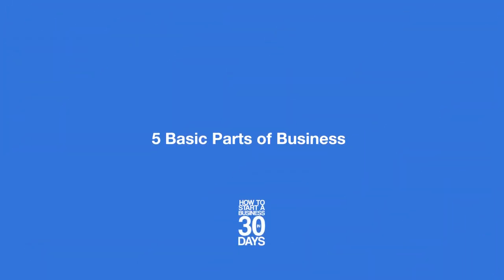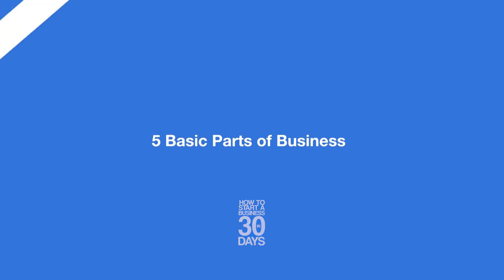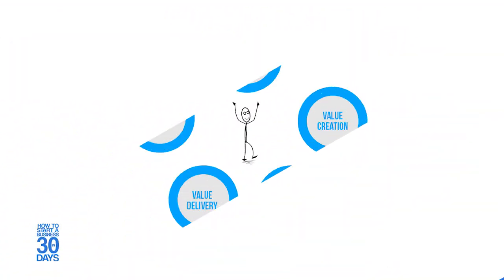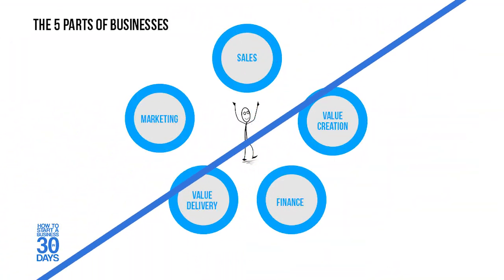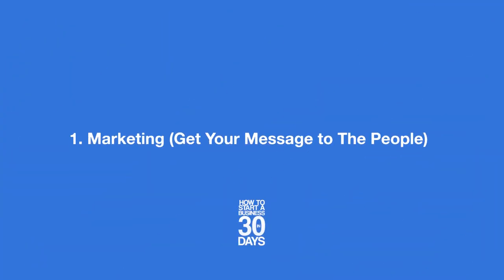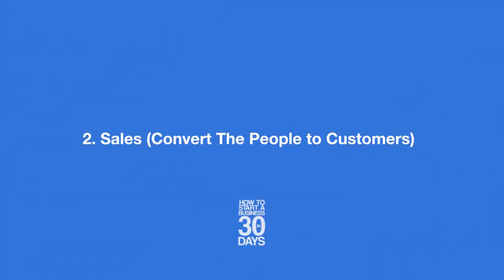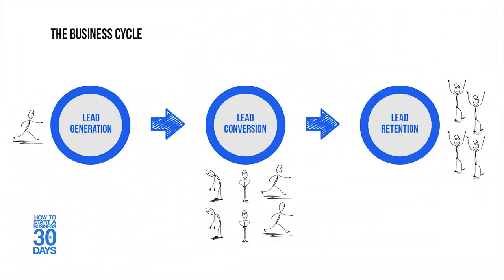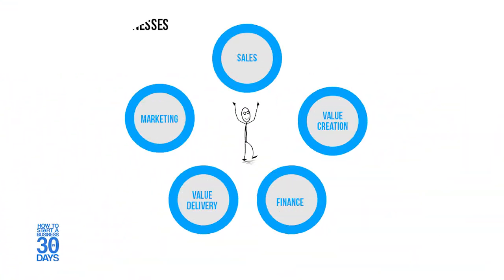Discover the 5 Essential Business Components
Every business have 5 basic parts that help it operate successfully. In this video, you will discover what those 5 parts are.

This is a Free course that helps you to build a business. After years of building and constructing businesses I'm giving this away for free. I believe this information is best shared with the world.

For a condensed version of this course please check out my free course Massive Action Business.

Tools To Create A Future You Control

"I'm Creating a Future which You Control"⠀⠀
"Together we will build 1 million 7 figure businesses"⠀⠀
- Massive Action Movement ⠀